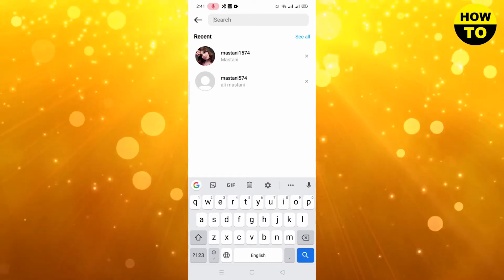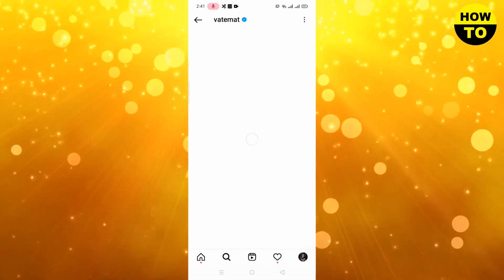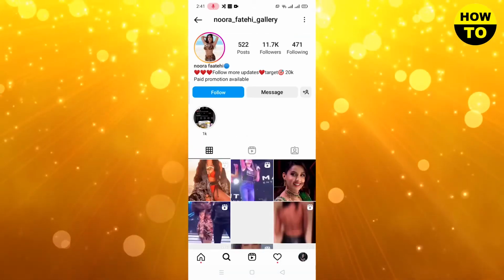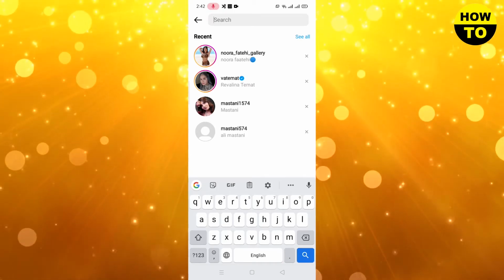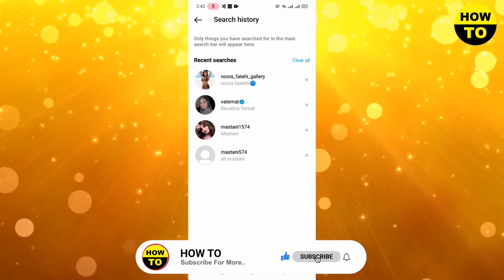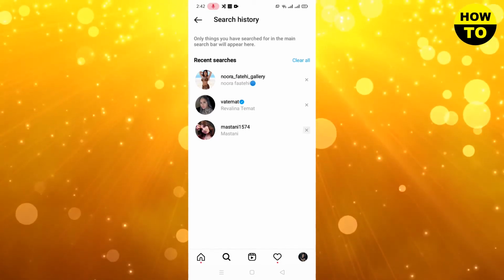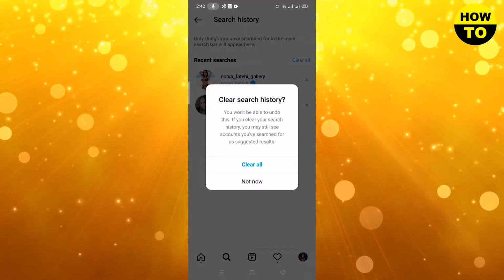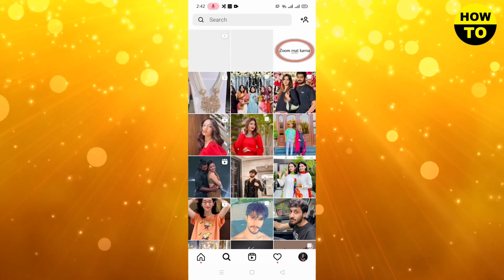How to Clear Search Suggestions on Instagram (2026)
Learn How to Clear Search Suggestions on Instagram. It is really easy to do and learn to do it in just a few minutes by following this super helpful tutorial to get a better understanding of everything.